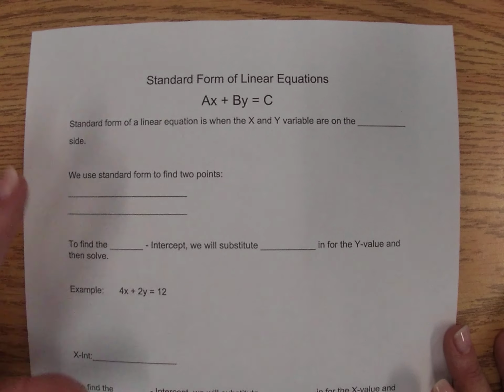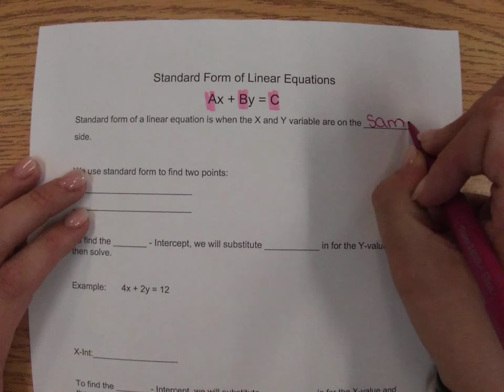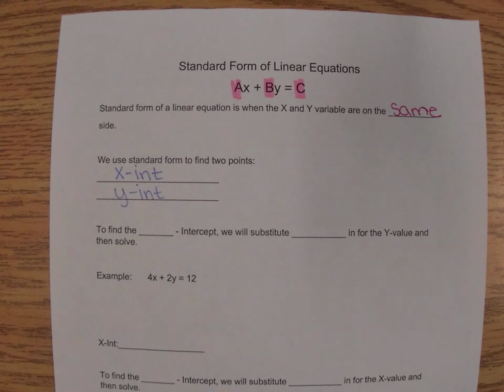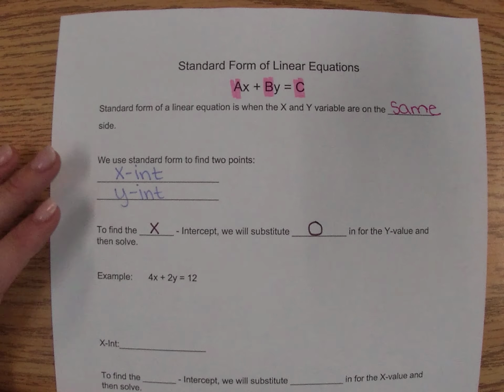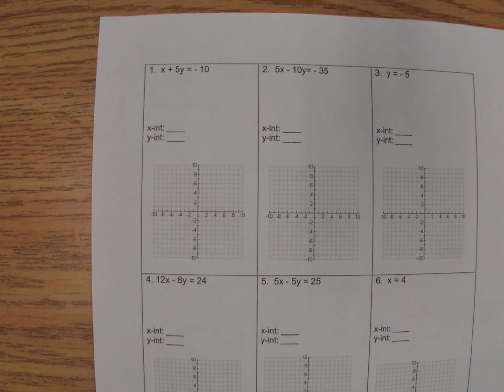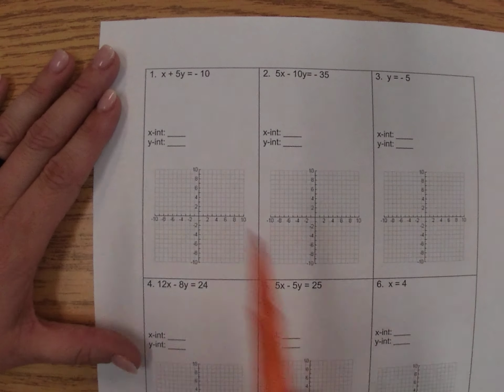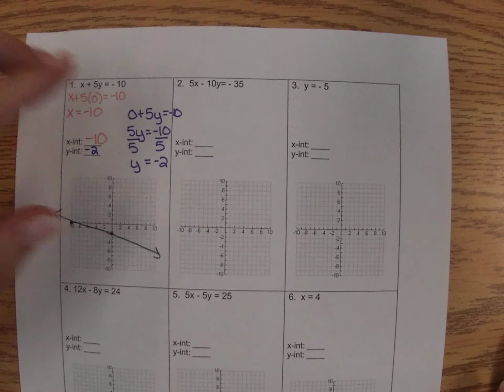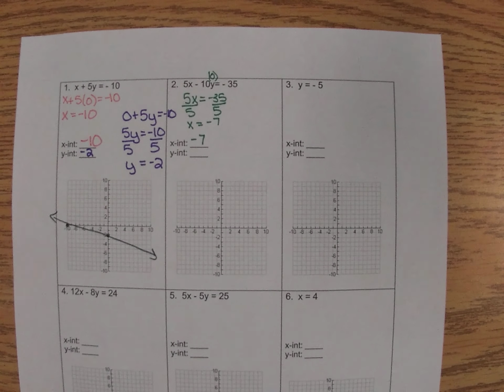Standard Form 10/8/24